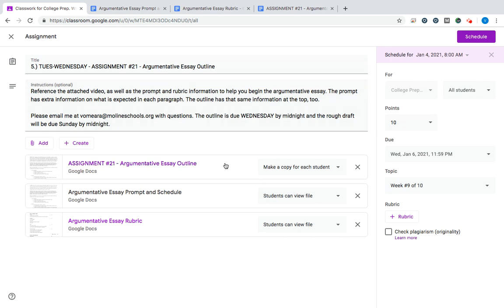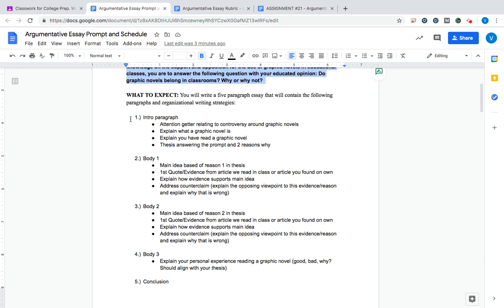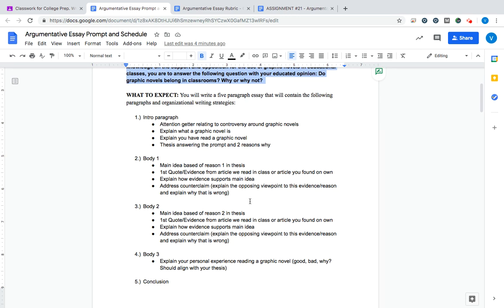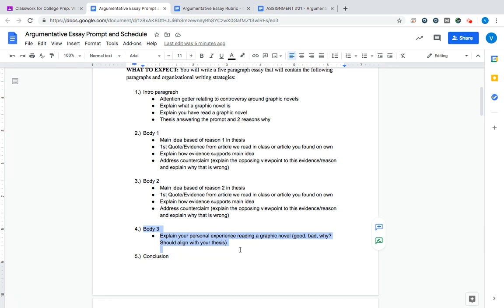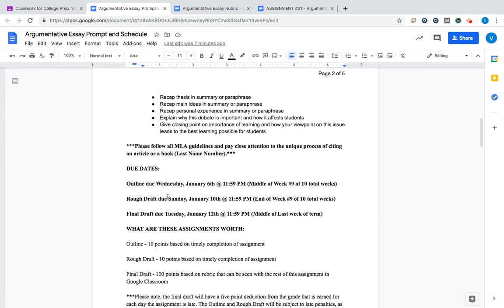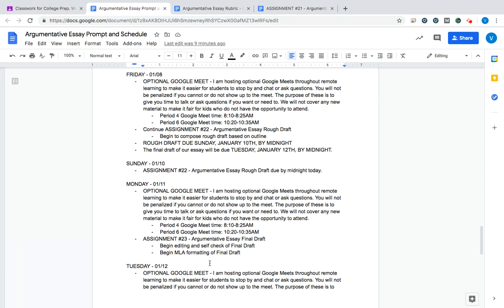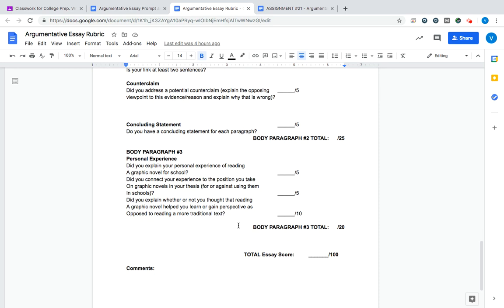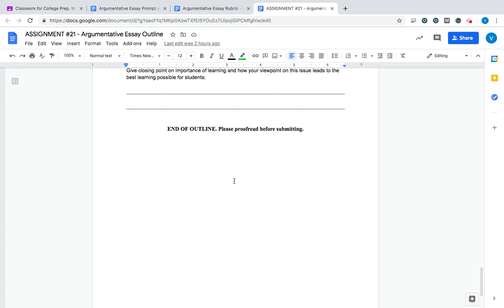Walk through of Argumentative Essay Outline and Rough Draft